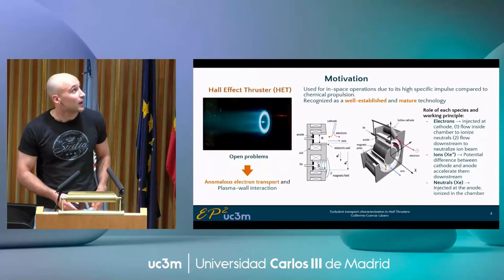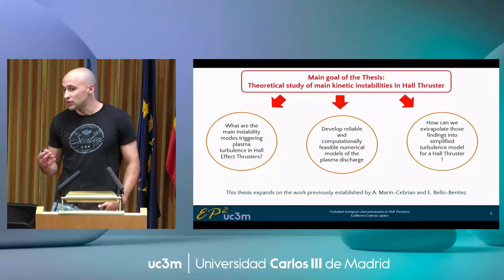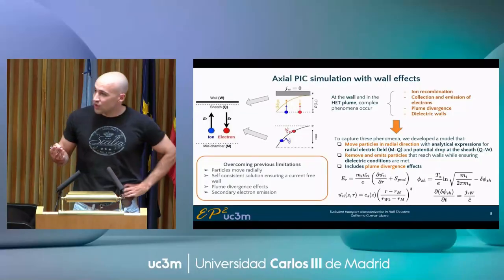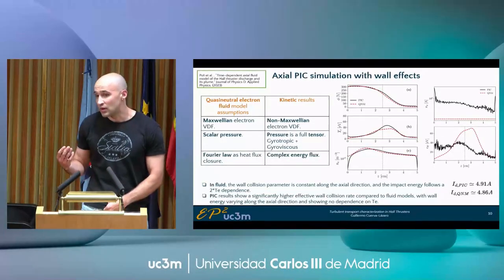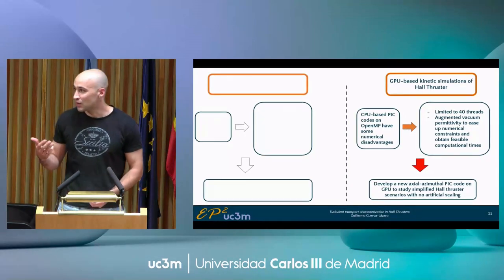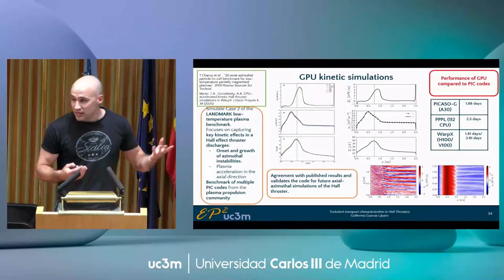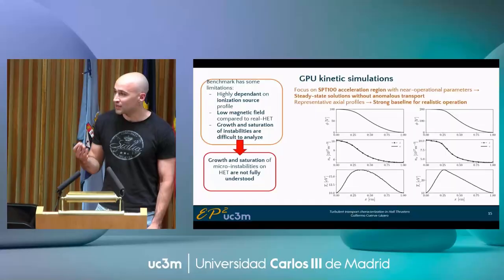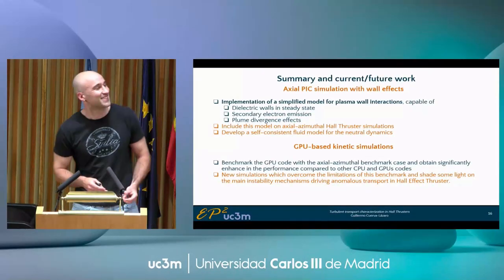PhD Doctoral Meetings 24 - 25 UC3M - Guillermo Cuerva Lázaro